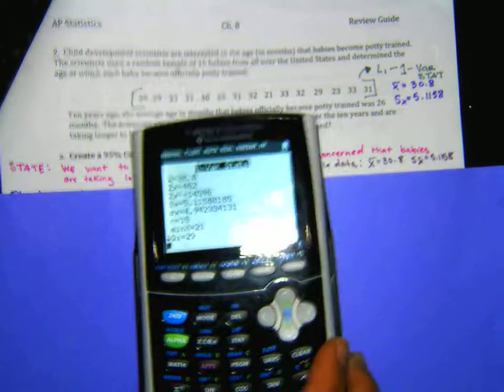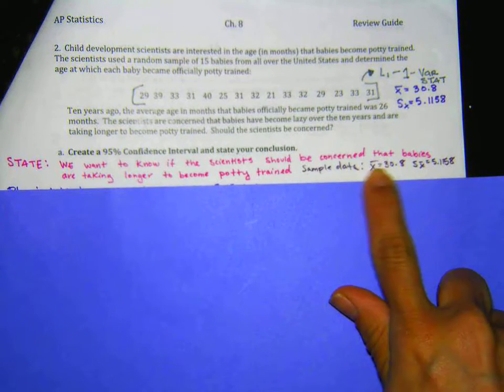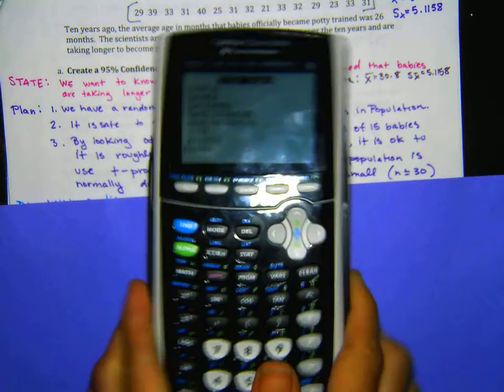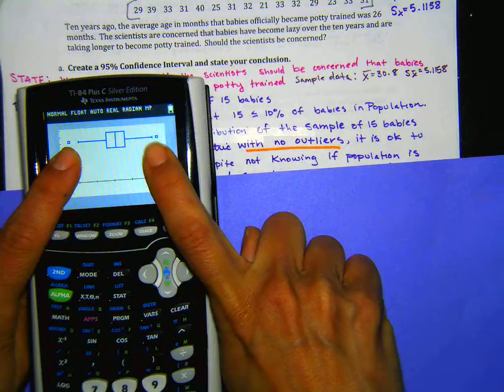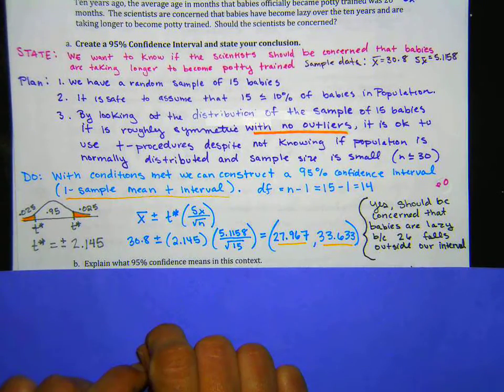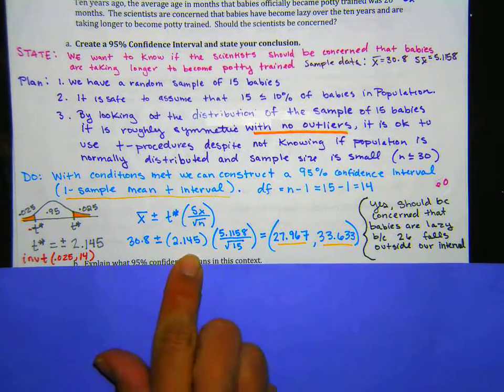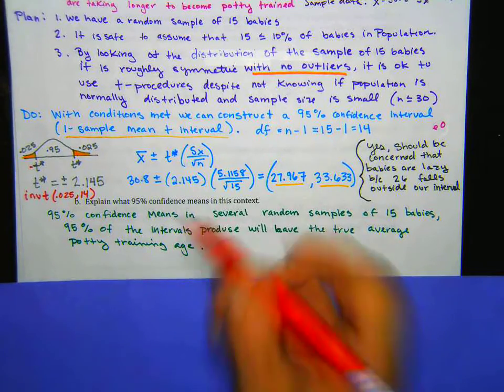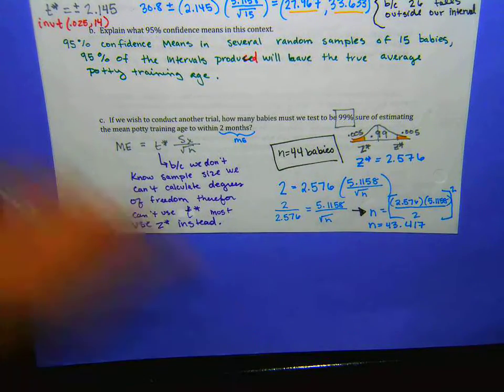AP Statistics: Confidence Interval with sample means